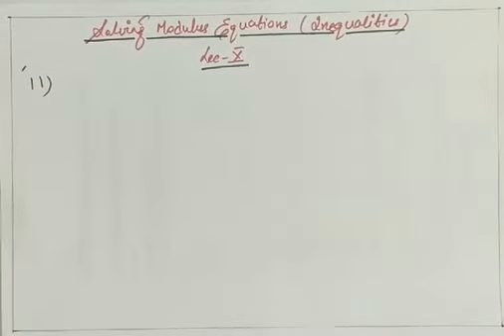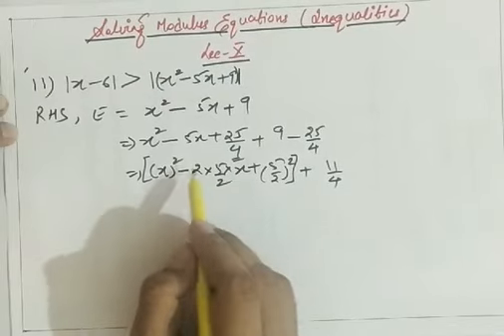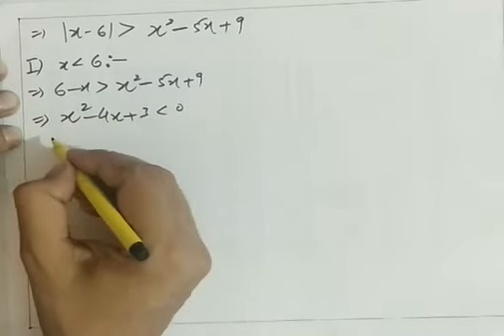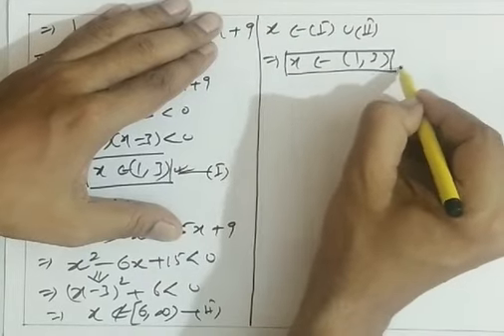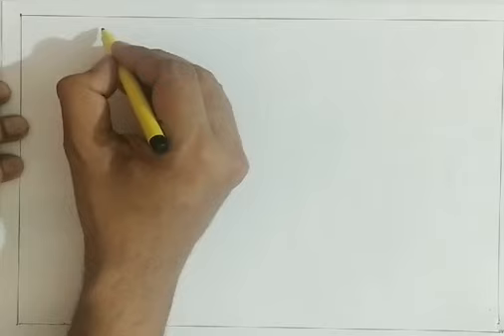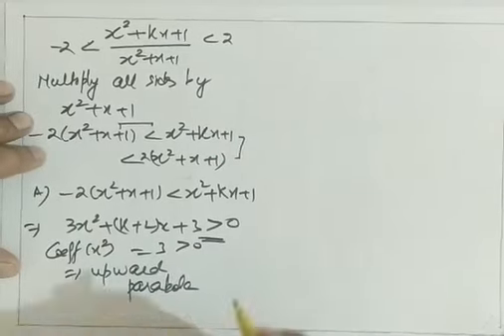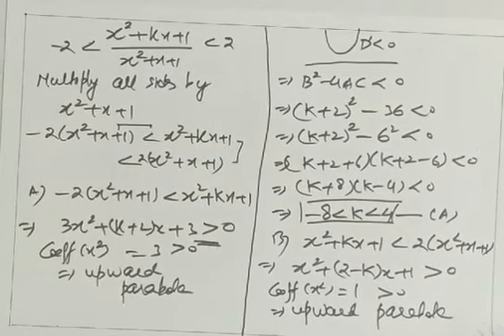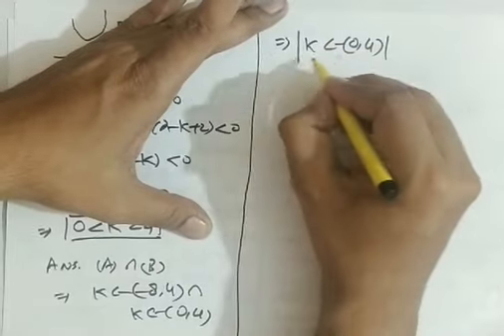Modulus Equations X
This is the tenth lecture from the series of lectures on Solving Equations Involving Modulus.

The concept involves how to solve modulus inequalities algebraically, without using graph.

It is a very important topic for Boards, Olympiads, Engineering Entrance Exams like IIT-JEE, BITSAT, UGEE, IIIT's, etc.

Questions are asked from it in various forms like Single Option Correct  Objetives, Integer Answer Type Questions, Match the Column and Passage / Comprehension Based Questions.